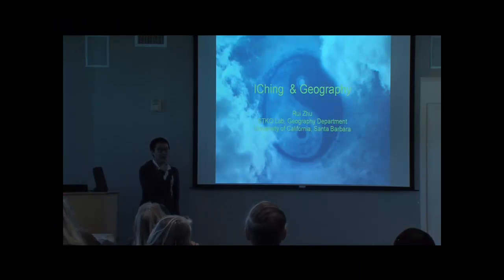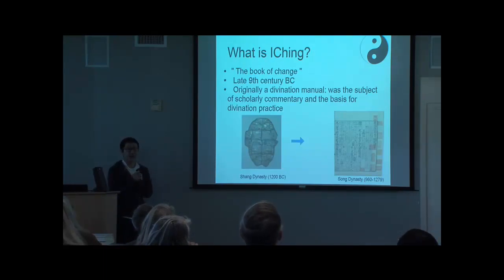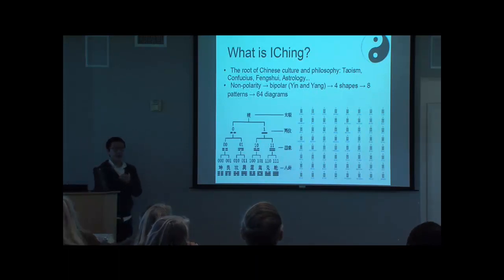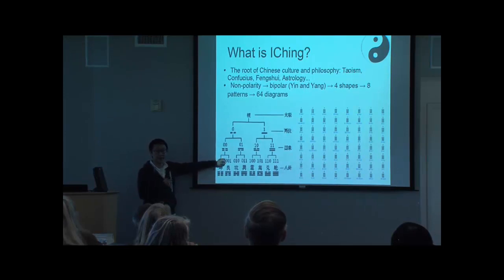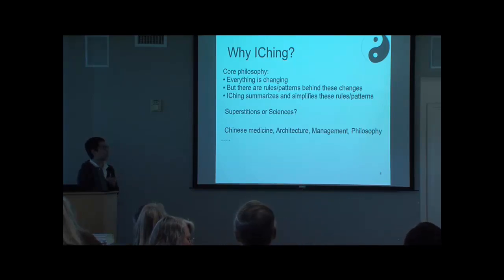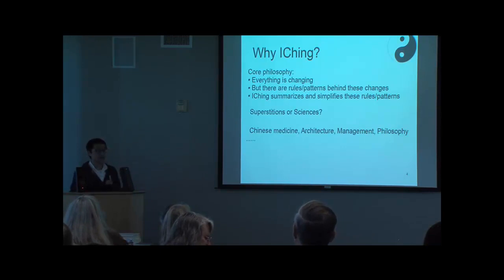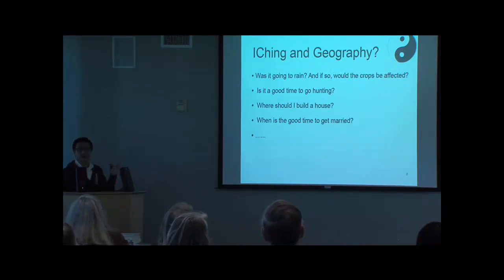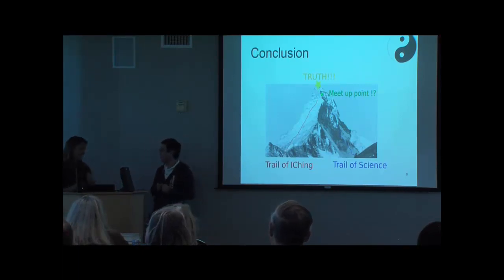Rui Zhu: IChing and Geography (2017 Spatial Lightning Talks)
IChing and Geography
Rui Zhu, Dept. of Geography, UC Santa Barbara